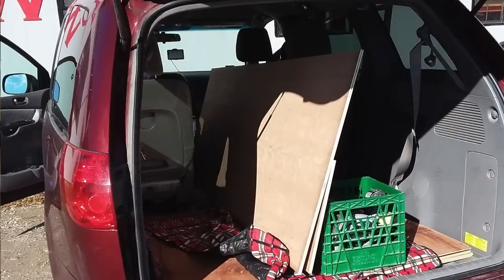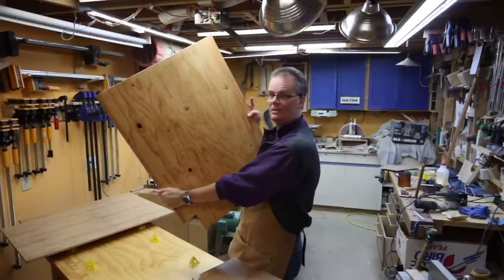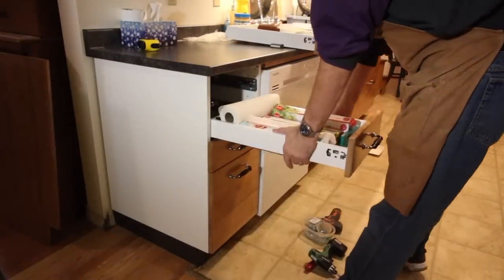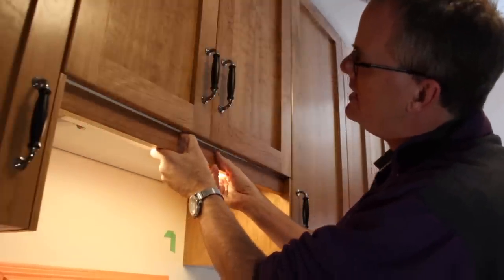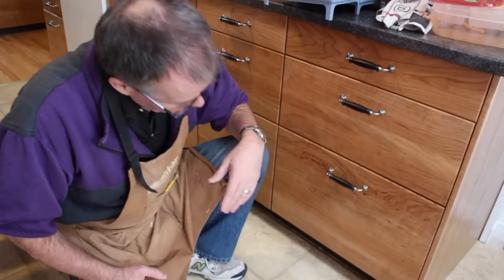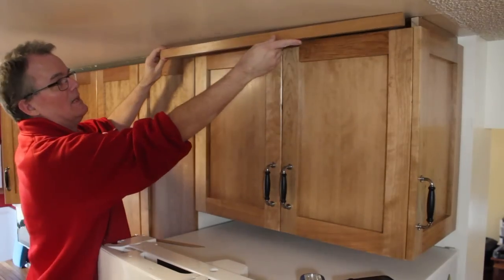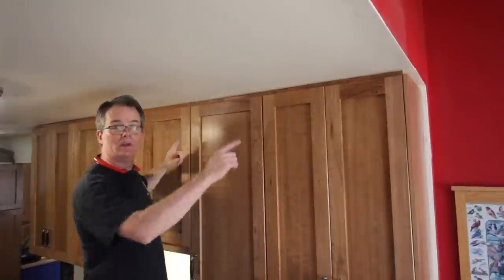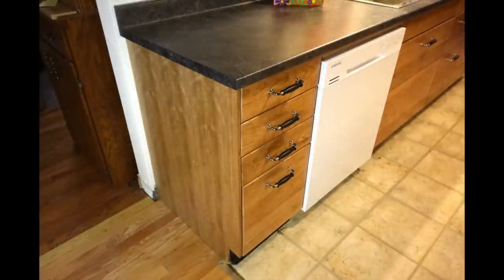Custom Ikea Kitchen Finale! (WnW#166)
I've got a few final touches to make to the kitchen  and then I'm calling it done.   So about halfway through this video you will find a video montage of the completed cabinets.

— Sensgard ZEM hearing protection
— Minwax oil-modified Polyurethane